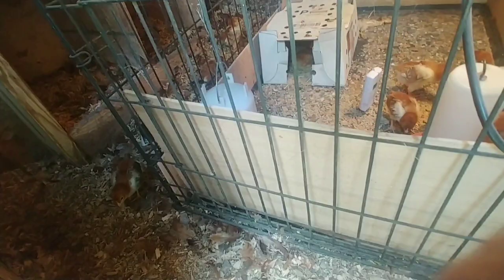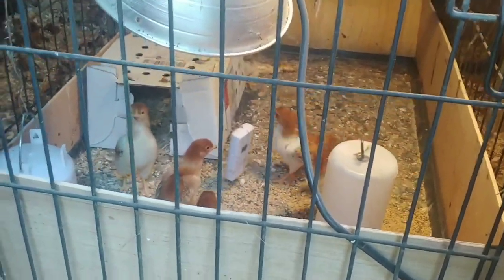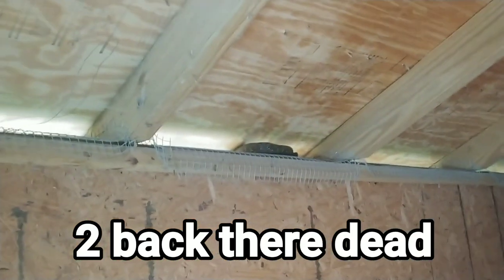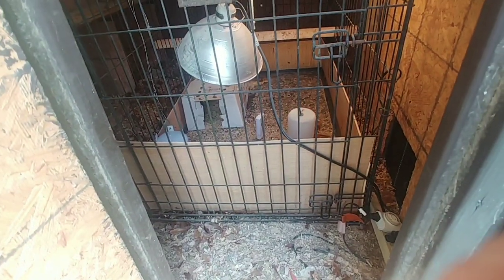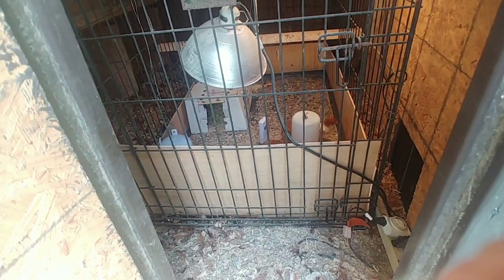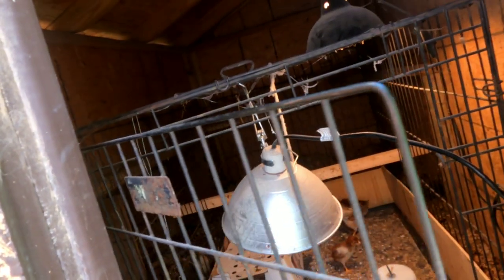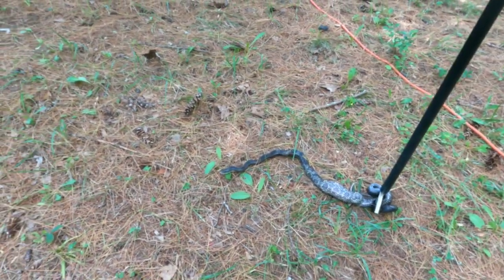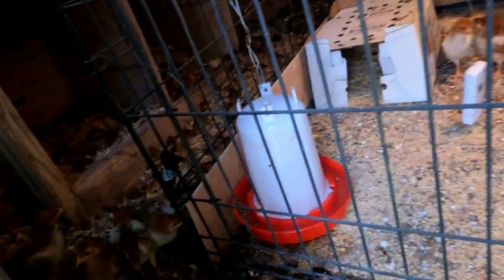Backyard Chicken Coop: Watch Out For Snakes!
went out to check on the baby chicks this morning.  There were 12 chicks when i went to bed and only 9 when i woke up.  First let me say, i used to have pet snakes. I'm not afraid of snakes.  I respect them.  But anything that kills animals which i raise to be self sufficient must go. There are no second chances or forgiveness.

So i find a snake in the chicken coop and his belly is so full he can't leave. There are also 3 x 9 day old chicks missing. I located 2 dead in the coop and the 3rd was obvious where it was when i extracted the snake.

This was going to be a much longer video but i cut most of it due to youtube policies against harming animals.  But i left the part about how to get the snake safely out of the coop because that is educational and might be something you can use if this ever happens to you.

I'm having one heck of a time raising chickens this year when previously it was easy peasy. Guess I've been gone too long fighting cancer.